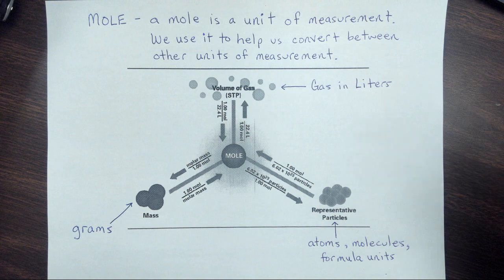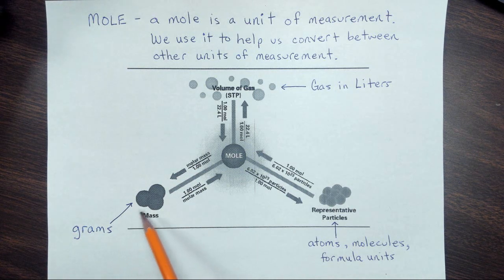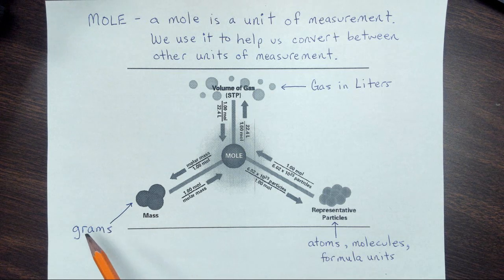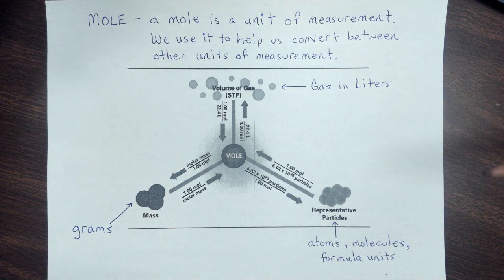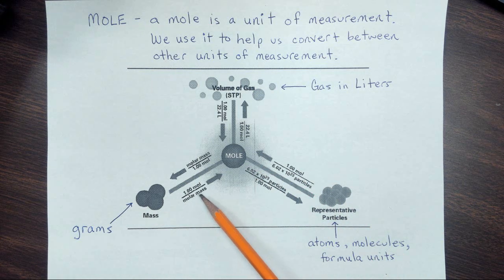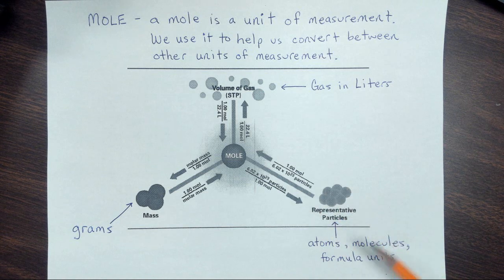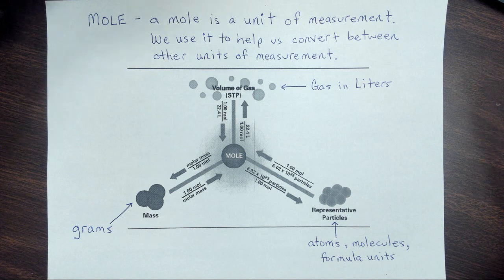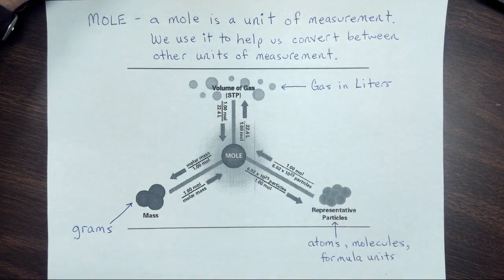1 Mole Intro